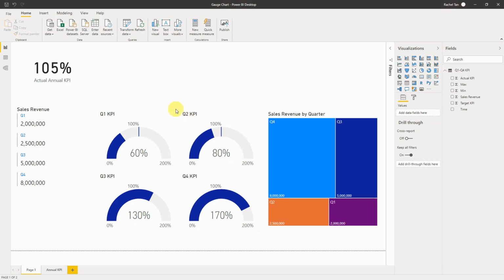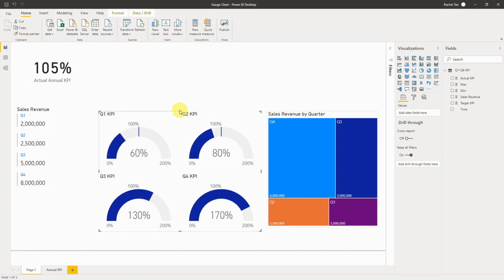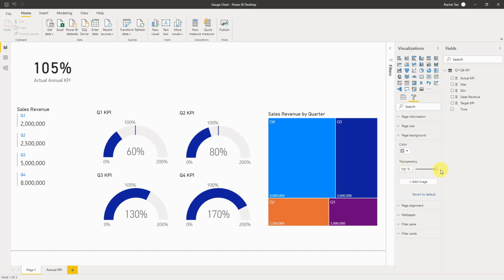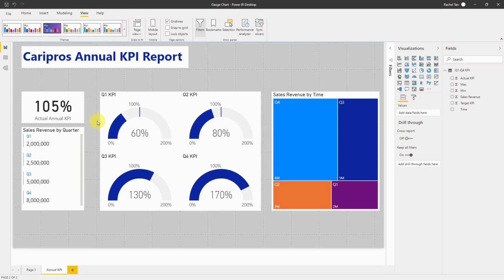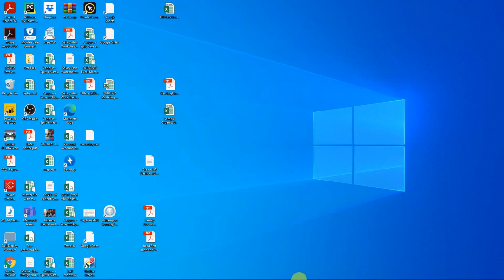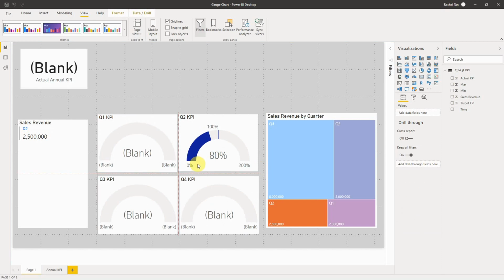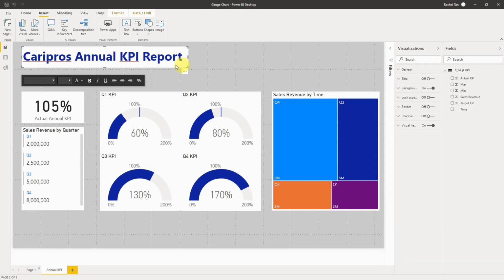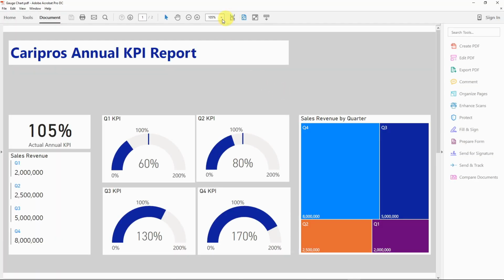Create a Simple Dashboard with Power BI - Formatting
Power BI is a free tool that you can use to create visuals. In this video I will show you step by step how to quickly format your dashboard in Power BI.